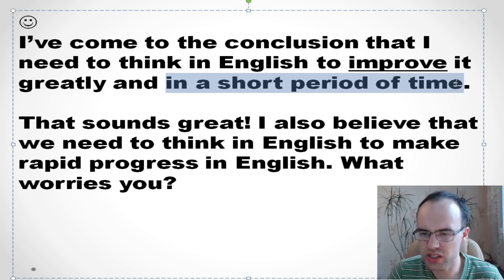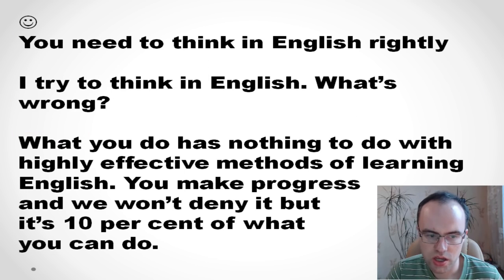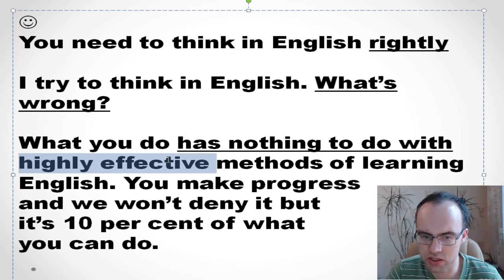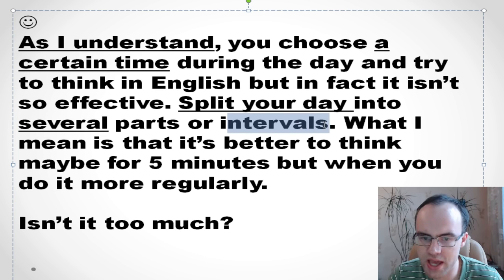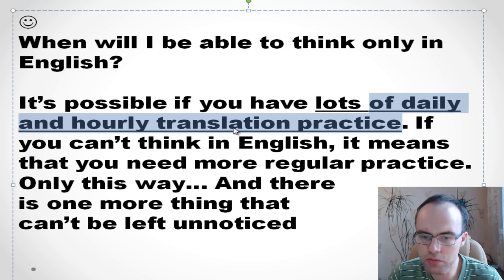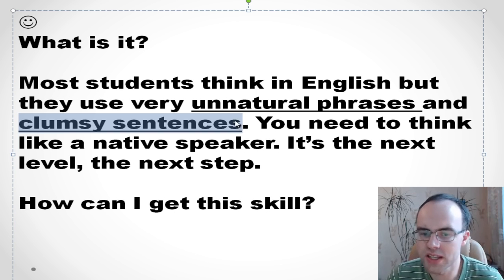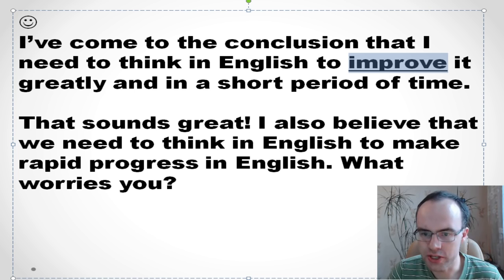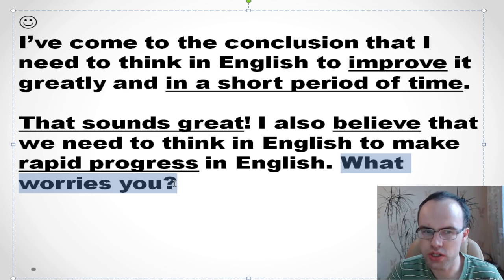HOW TO THINK IN ENGLISH RIGHTLY. English speaking practice. How to learn English speaking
How to Speak Fluent English Learn to Think in English ☆ [Best Story]